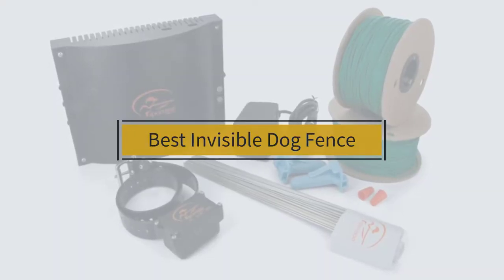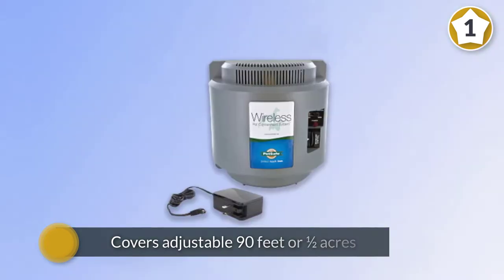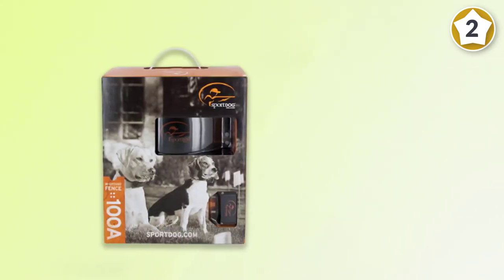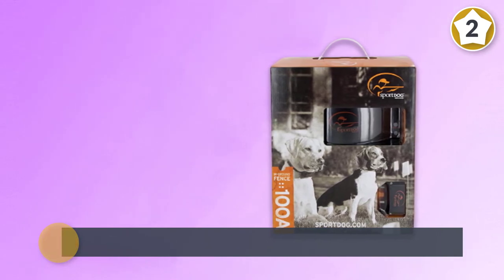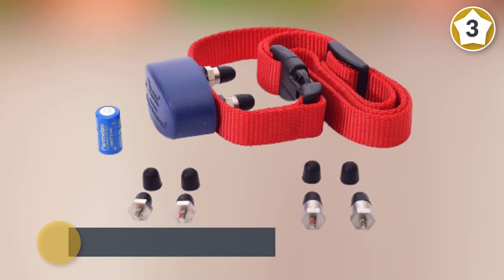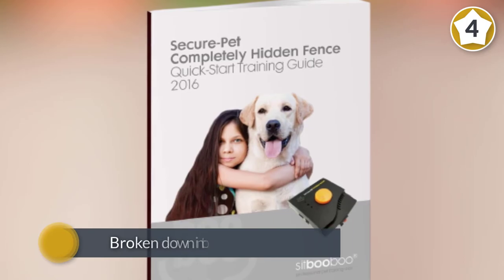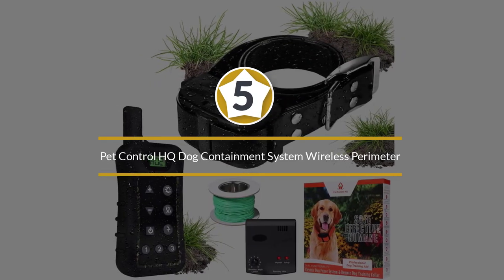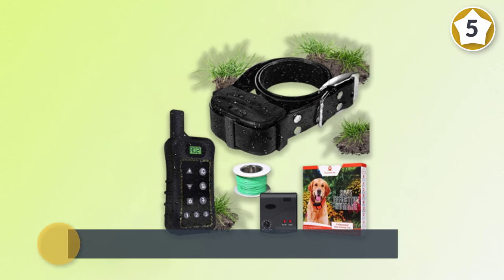Top 5 Best Invisible Dog Fence Review in 2023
Best Invisible Dog Fence featured in this Video:
0:18 1. PetSafe Wireless Dog and Cat Containment System
1:08 2. SportDOG Brand In-Ground Fence Systems
2:07 3. Extreme Dog Fence
2:57 4. Sit Boo-Boo Electric Dog Fence and Pet Containment System
3:47 5. Pet Control HQ Dog Containment System Wireless Perimeter

What Is an Invisible Dog Fence?
Basically, it is an unseen boundary designed to protect your pet within a predefined area. It is also an electronic system cover a range of areas without using any physical barrier. When a pet ignores the signals and tries to cross the definite area, a minor electronic shock is transferred through the collar to warn it. Invisible dog fences offer a safe method to train your dog about boundaries where they move freely. But, before finalizing one, you must consider your dog’s size, age, lifestyle, and the unique characteristics of the playground.

What is the Best Invisible Dog Fence?

If you are looking for the top Invisible Dog Fence, then you are in the right place. Because we are here to help you in this regard. The Outdoorist team strives to collect as much information as possible, read tons of reviews from actual users and finalize the product selection based on different factors like quality, price, the reputation of the manufacturers, etc. Please let us know if you have something in your mind in the comment section.